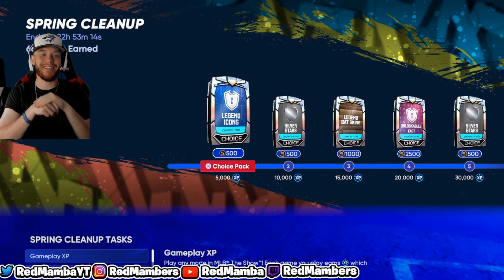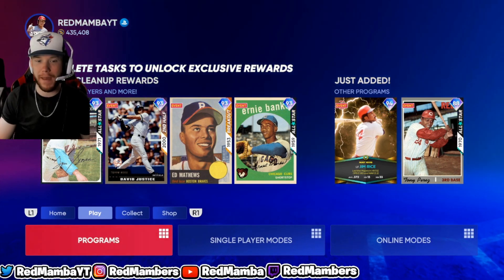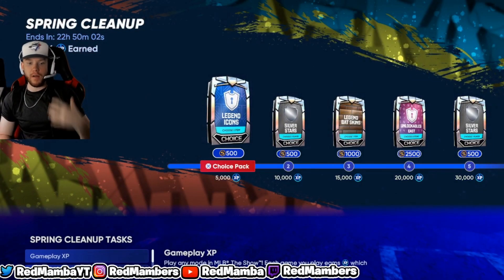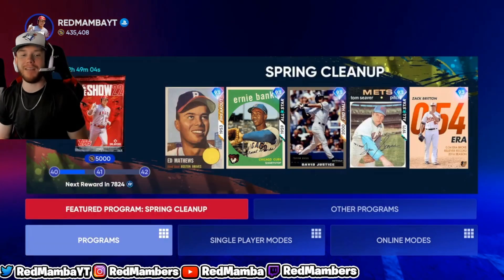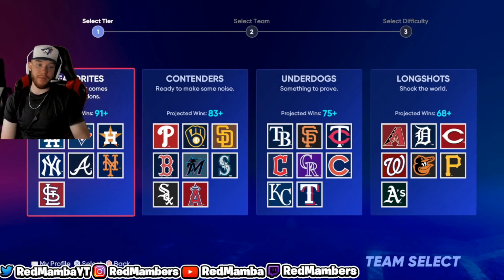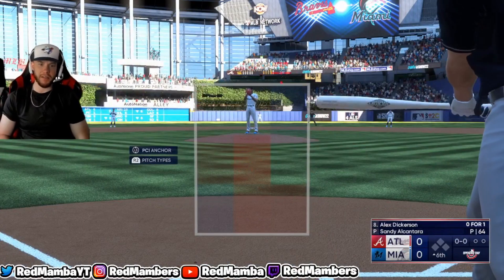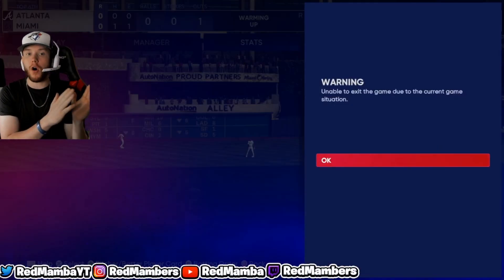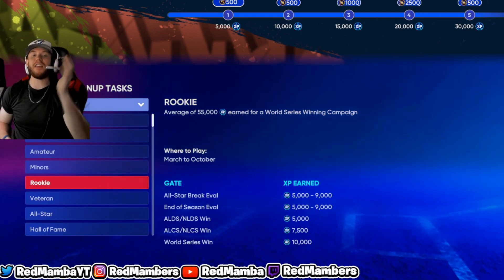Pre-Load MILLIONS Of XP For NEW Program! | MLB The Show 22 FASTEST Way To Complete New Program!